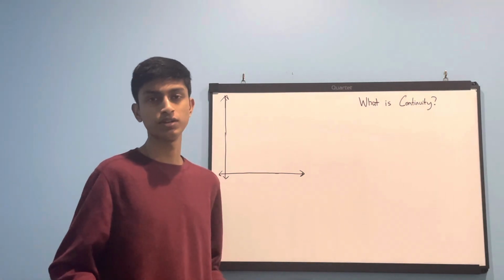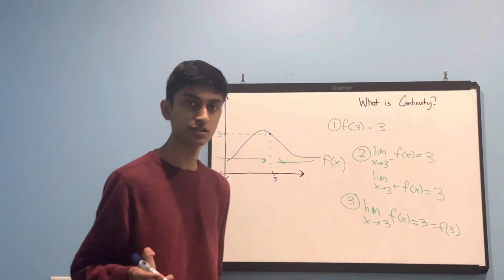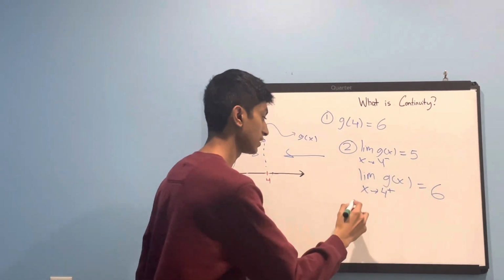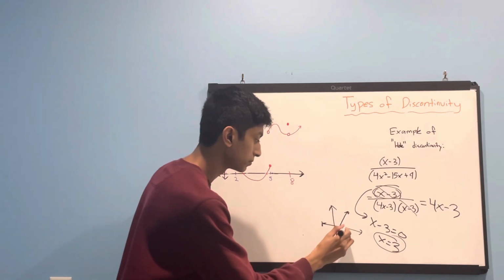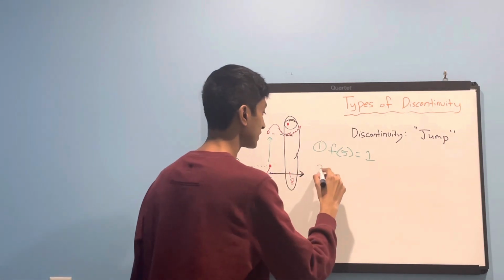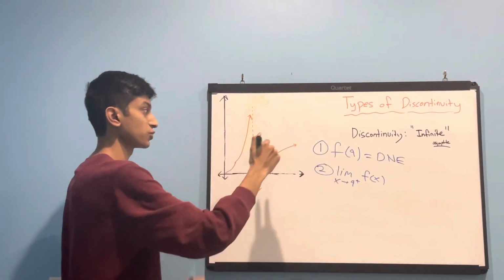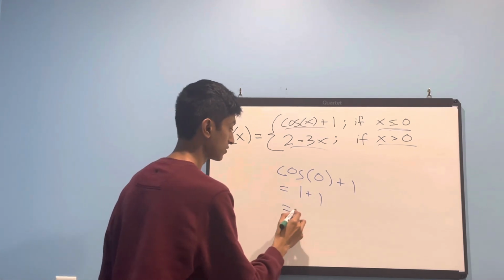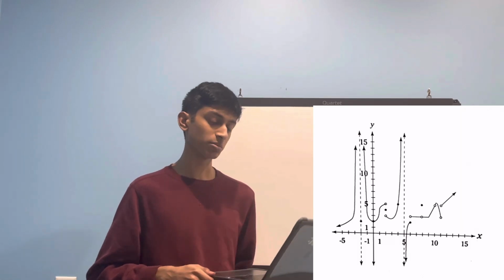Continuity - Hole, Jump, Infinite - Proving It - Practice - Sahil Baligar